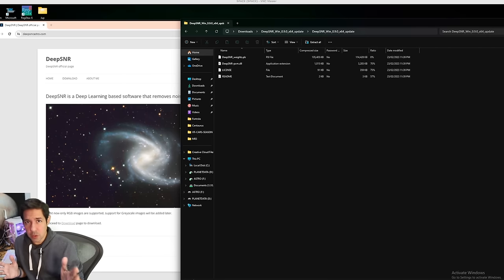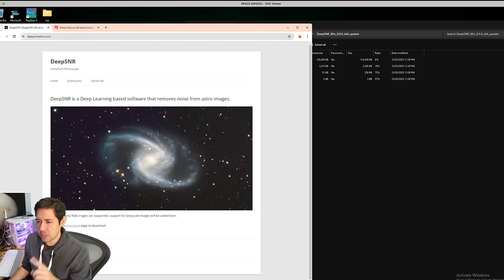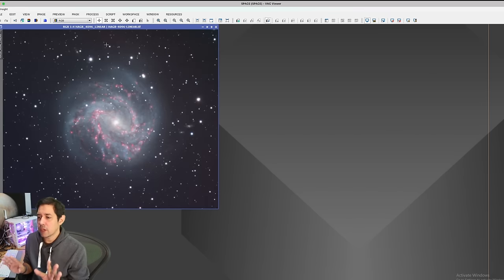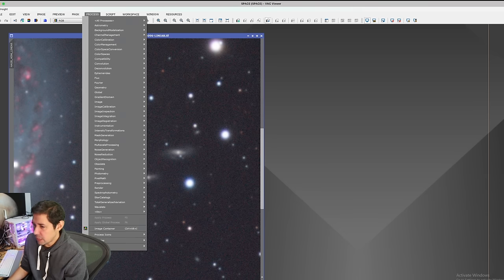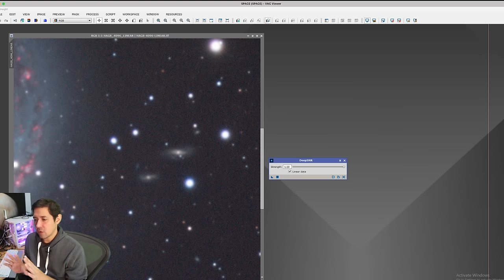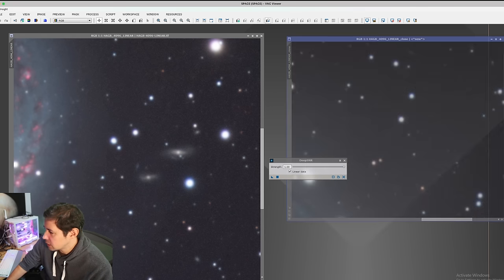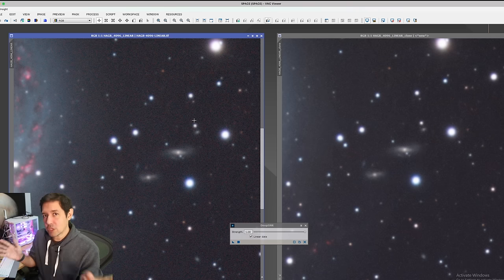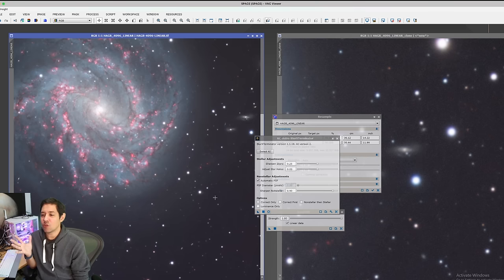Why I'm using DeepSNR For Noise Removal and You Can Too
Sorry Topaz, there is a new sheriff in town for AI astrophotography noise removal.

And thanks to the show sponsor, the legends at High Point Scientific!

EQUIPMENT LIST
Celestron 11" Edge HD Telescope